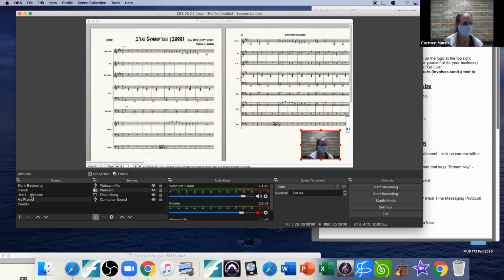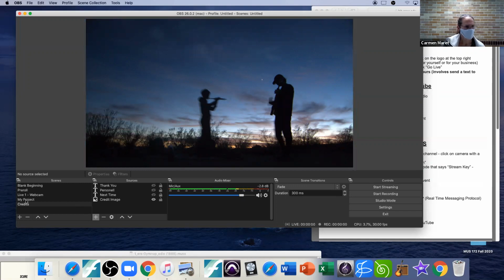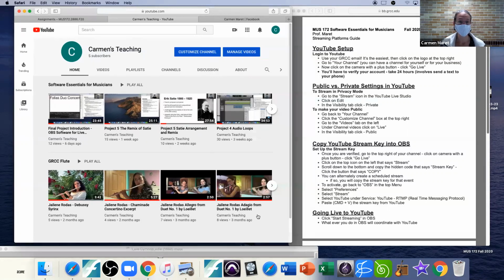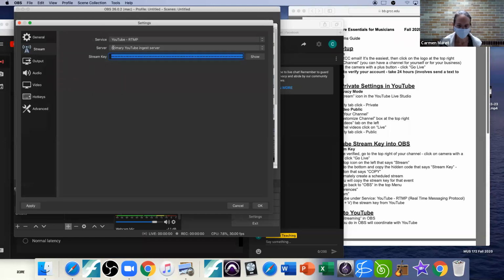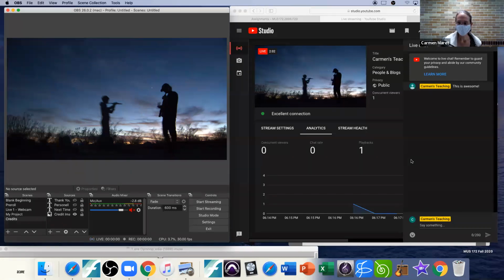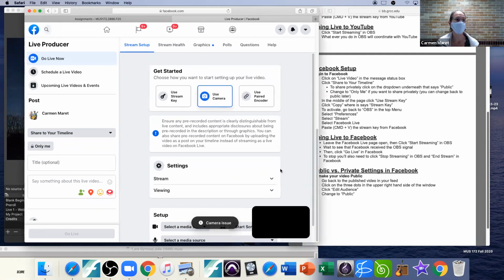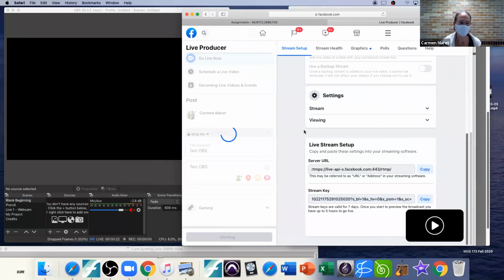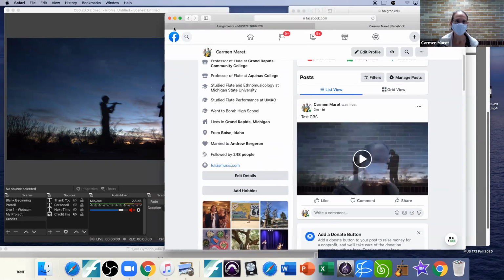Final Project Streaming Platforms Guide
Zoom video from 11/10 Class